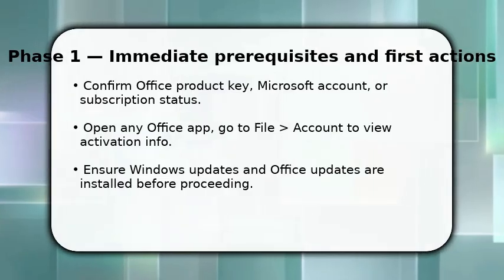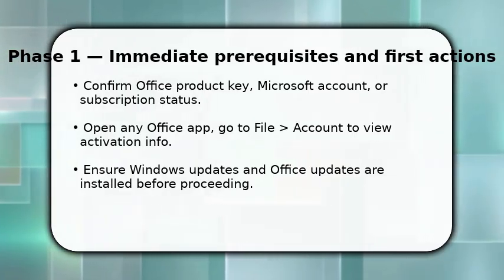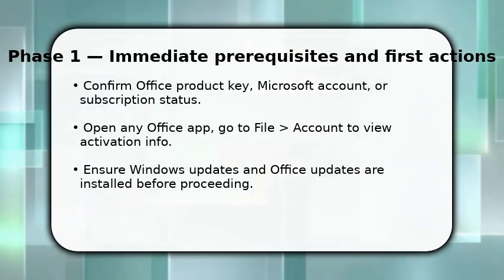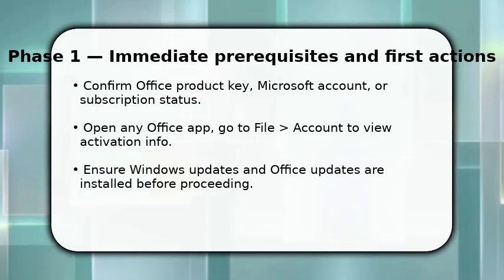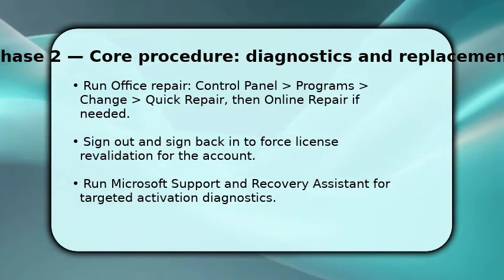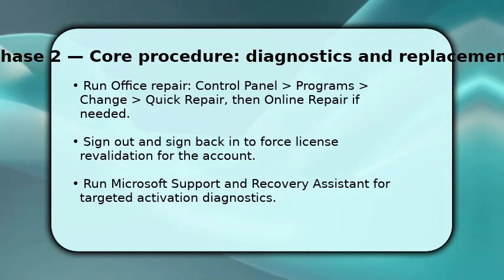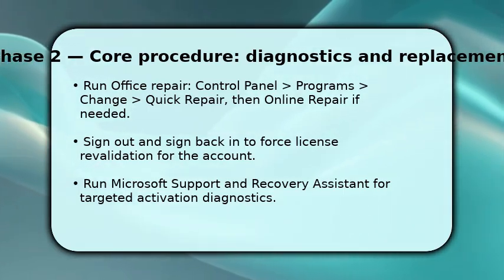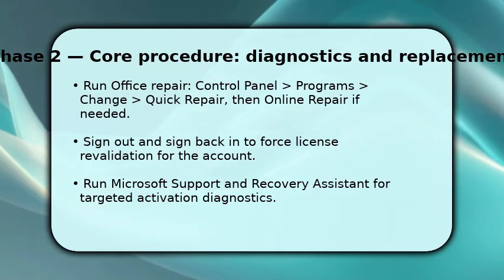How to Get Rid of Microsoft Office Activation Wizard (full Guide)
How to Get Rid of Microsoft Office Activation Wizard (full Guide) | 🔒 Surfshark VPN Deal — Stay private and secure. $1.99/mo + 3 Months Free ▸

Discover the ultimate guide to bypassing Microsoft Office activation wizardry. This comprehensive video tutorial will walk you through each step, ensuring a smooth and hassle-free experience without triggering any security prompts or legal issues.

Bypass Microsoft Office Activation, Activation Wizard Guide, Microsoft Suite Unlock Method, Office Install Troubleshooting, No More Activation Prompts for MS Office, Legal Issues Avoiding Software Licensdiction, Easy Steps to Bypass Office License Key Requirement, Activate Microsoft Products Without Hurdles, Microsoft Suite Accessibility Tips, Office Unlocking Guide 2023